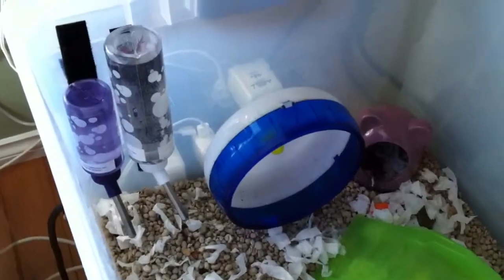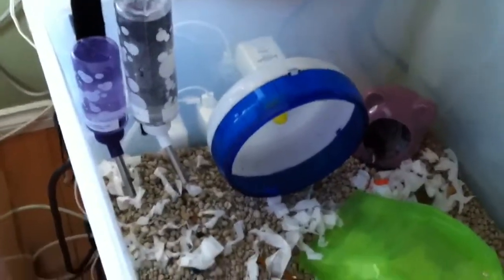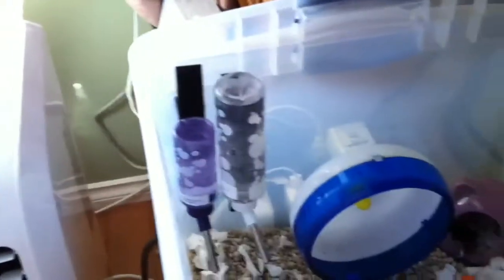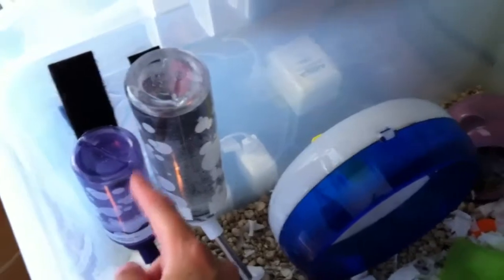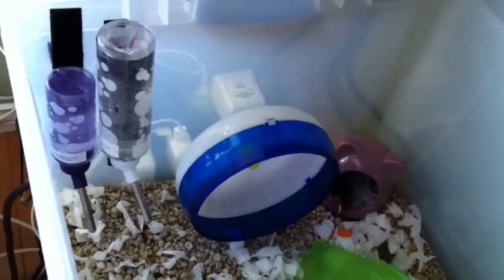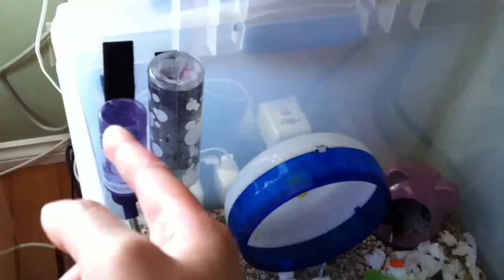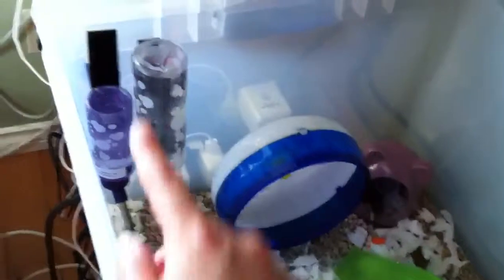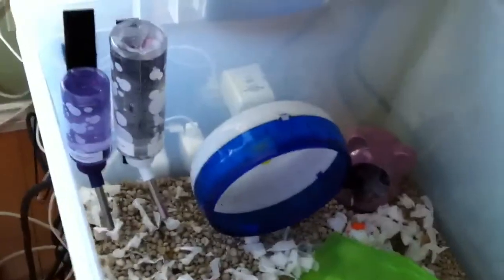PLASTIC BOTTLE IT IS! 07/13/13 @ 16:10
Grrrr! The exchanged living world glass bottle didn't work either.  So I have had it.  I went with the 8 oz PETSMART brand. Which in my experience so far in over 1/2 a dozen bottles, none have ever not worked. (Some work part way and stop but at least it works for a few days before I need to prime it for sniffles or at least refill it to get it working again. )